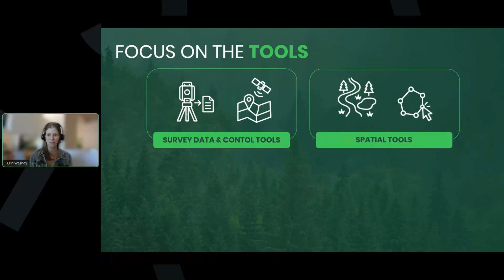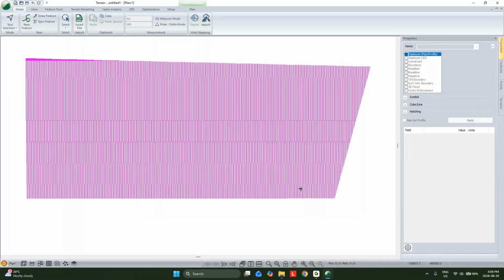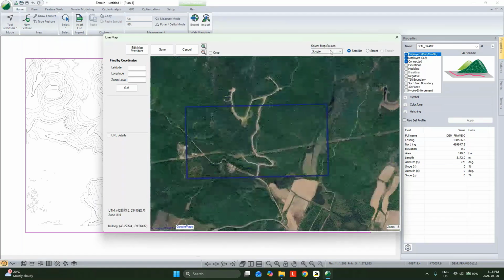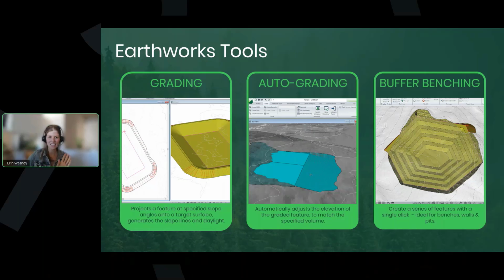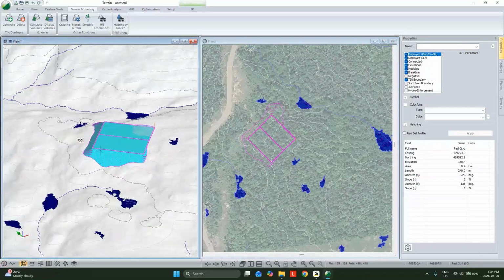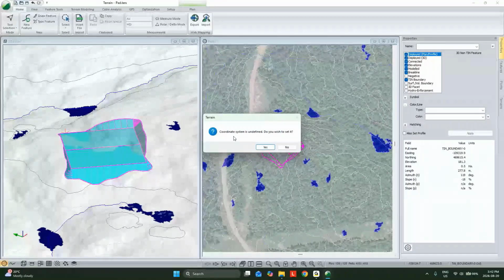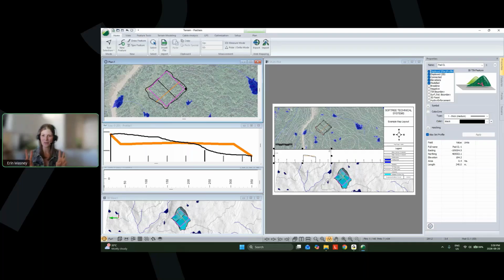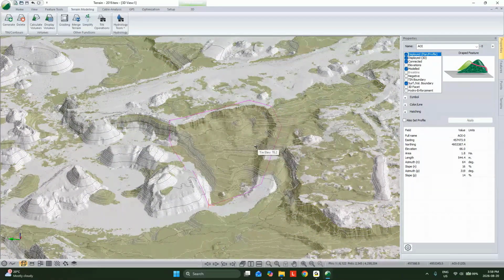Terrain Tools 3D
In this webinar, we showed Terrain Tools, the Terrain module of RoadEng. This is a versatile program for 3D terrain modelling and the creation of a wide range of site plans, and this session walked through its core functions, including import, export, terrain modelling, and drafting tools.

We covered key functions such as:

- Survey data import and thinning
- Tools for generating additional spatial data, including Live Maps, the new V12 Polygonization tool, and Streams and Ponds
- Site design and earthworks tools, including auto balance grading and the new V12 benching buffer tool
- Output options